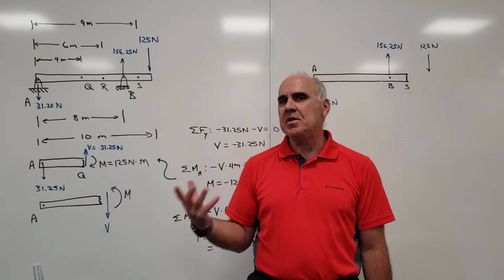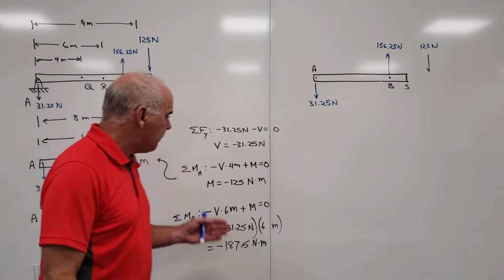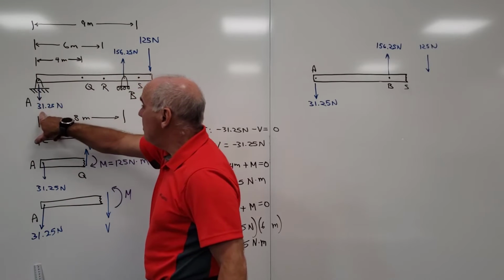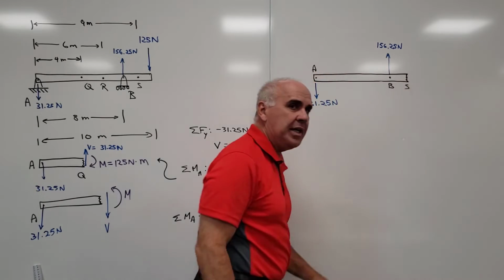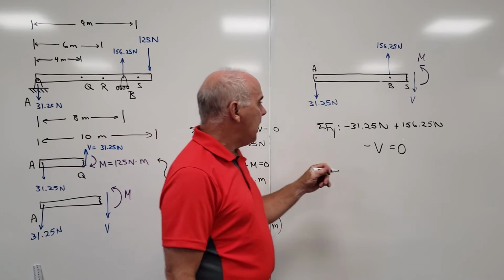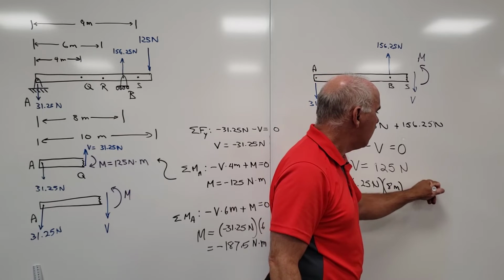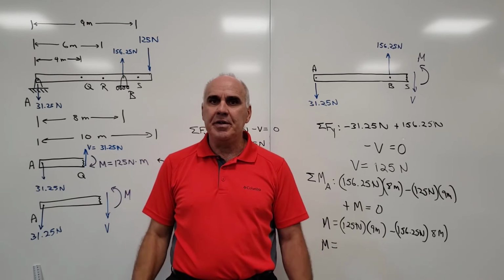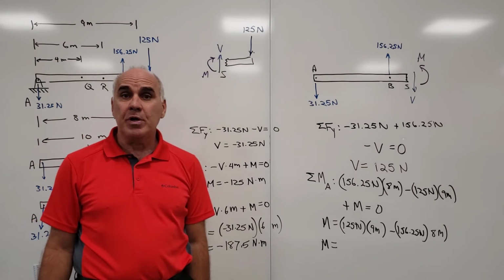Statics Internal Reactions C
This video goes into more depth with internal forces and moments acting on a beam under a load and with supports. The positions of the internal forces and moments will be more arbitrary.